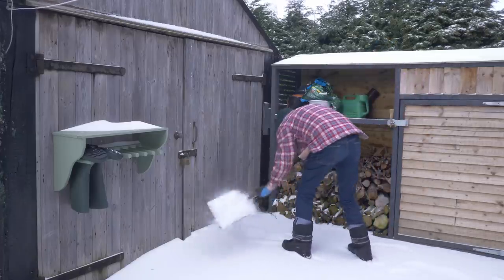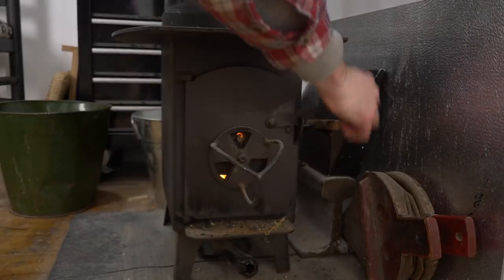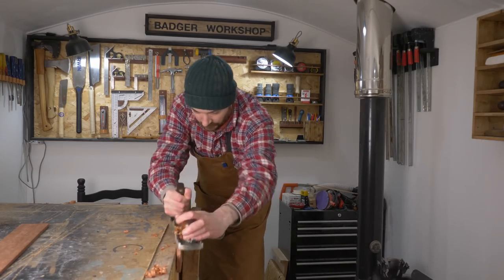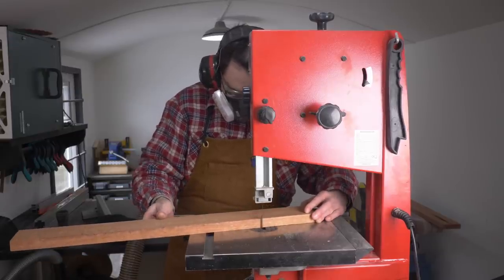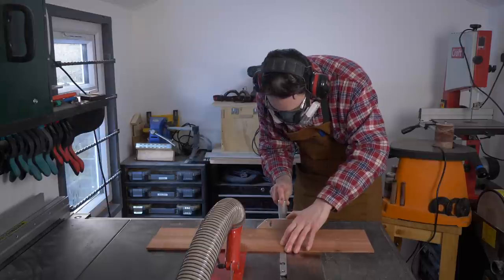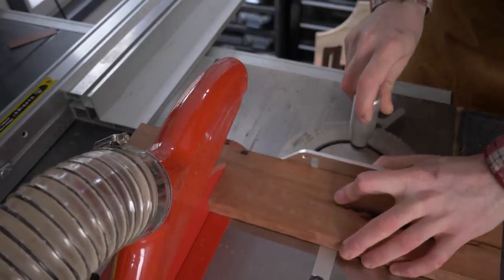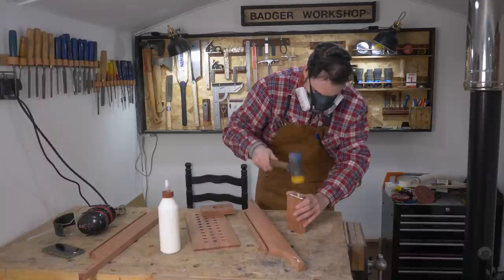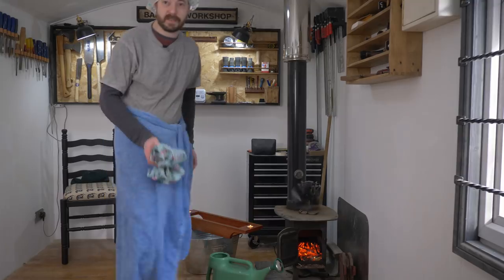Mothers Day Present Bath Tray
Hello and welcome to Badger Workshop. With Mothers Day coming up a decided to make a handmade gift for her. I build this bath tray out of some reclaimed wood I had.